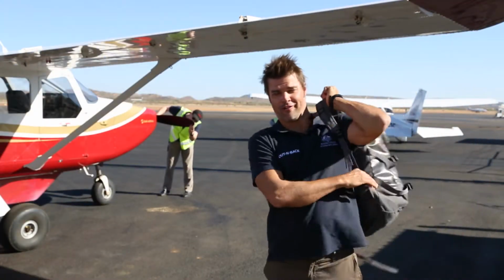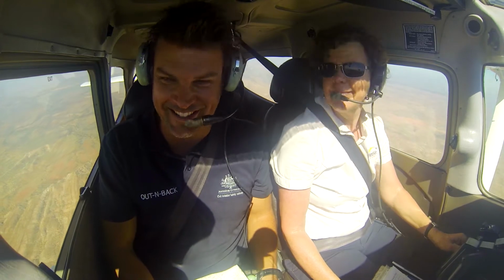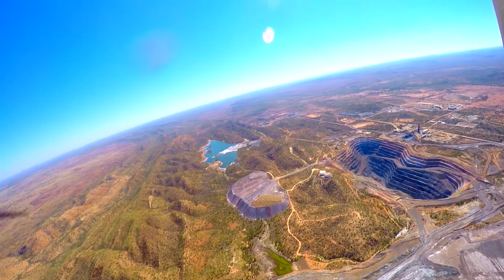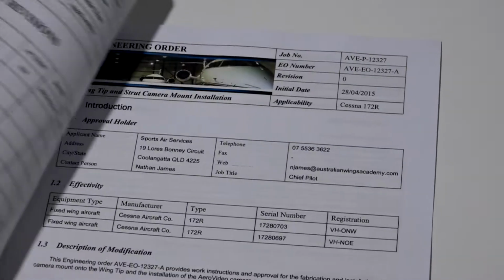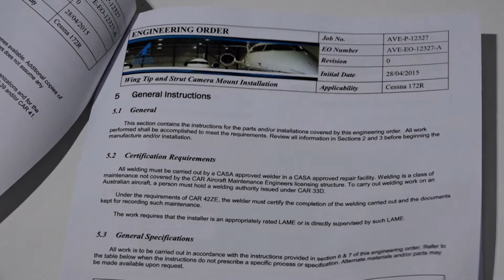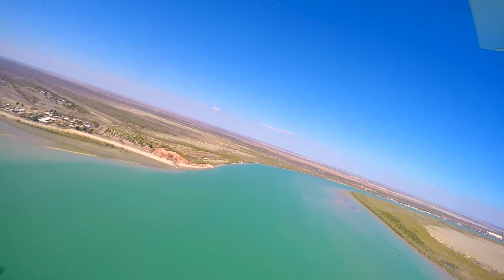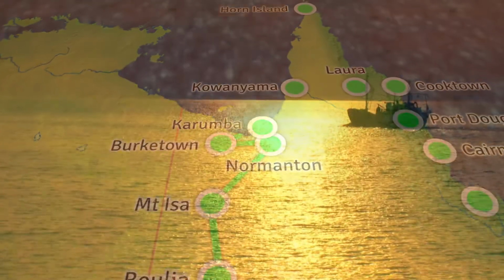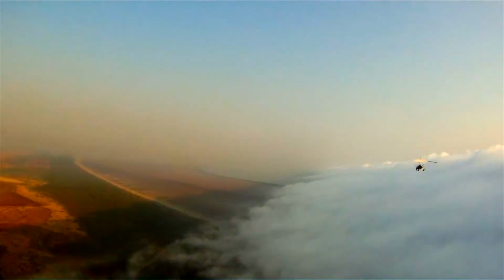Out-n-Back - Episode 9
Learn about drug and alcohol testing including which drugs are being tested for, the rules for testing flight crew, and being wary of over-the-counter medicines.

Drug and alcohol testing by CASA officers can happen anywhere within an aerodrome testing area.

Other than passengers, anyone performing or available to perform safety sensitive aviation activities (SSAAs) is subject to testing.

Civil Aviation Safety Authority (CASA) -- 'Safe skies for all'

CASA regulates civil aviation safety in Australia and the operation of Australian aircraft outside Australian territory. We license pilots, register aircraft, oversee safety and promote safety awareness. CASA is also responsible for ensuring Australian airspace is administered and used safely.